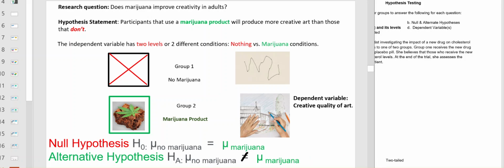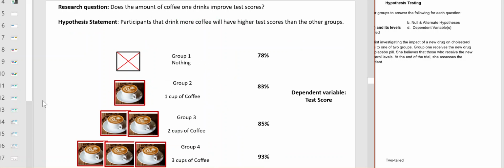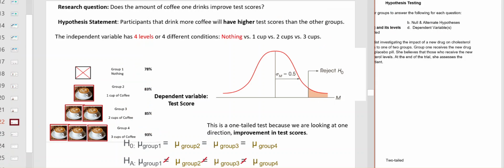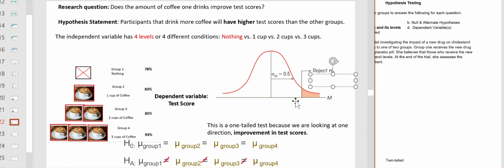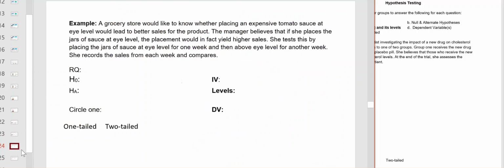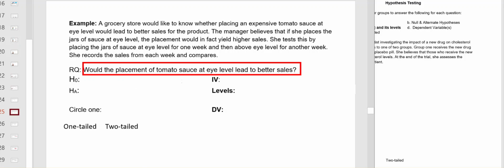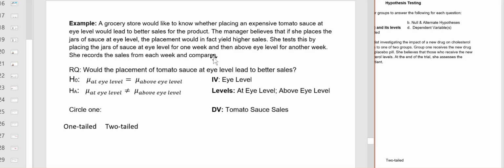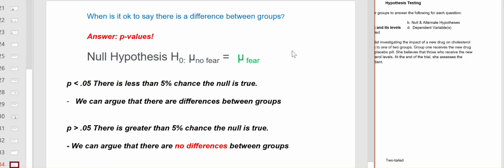lab 5 part 2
This video explains introductory elements of hypothesis testing.